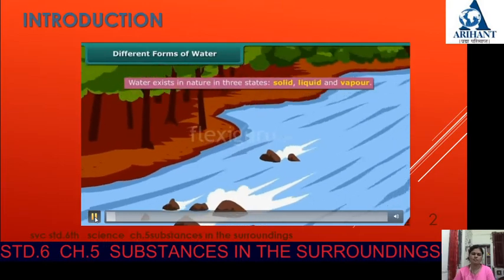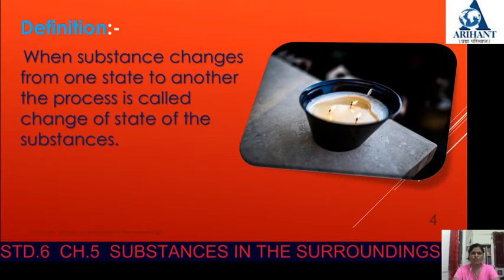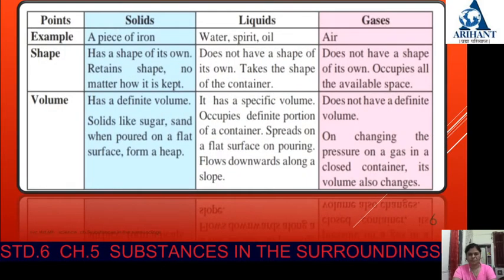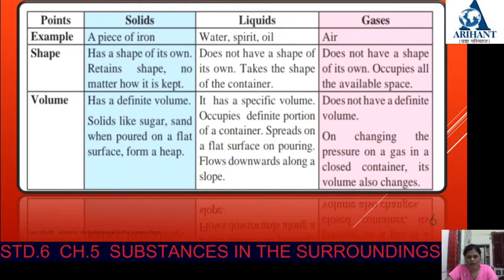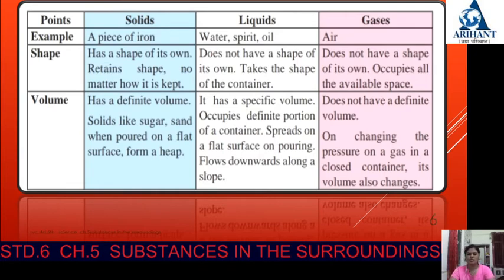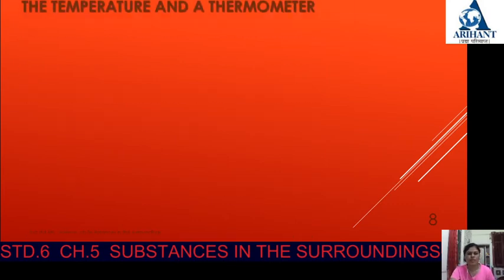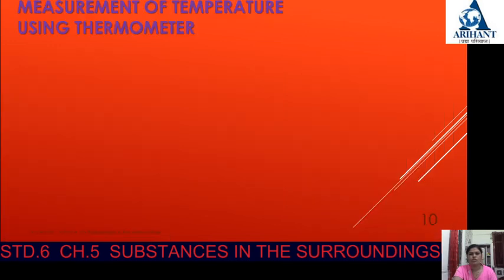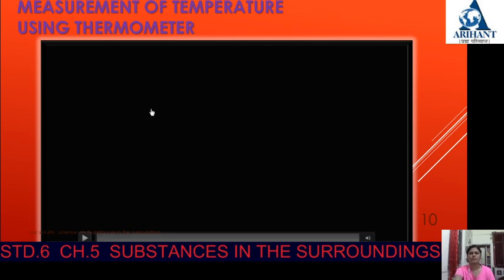SCIENCE CH5 SUBSTANCES IN THE SURROUNDINGS